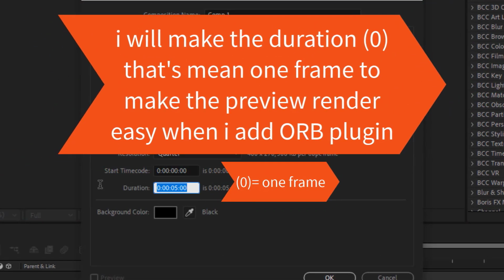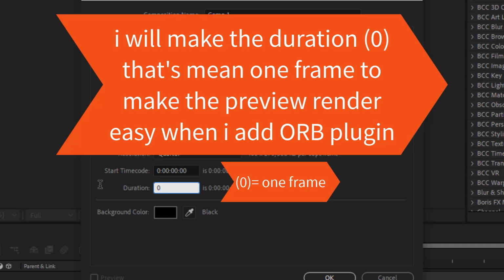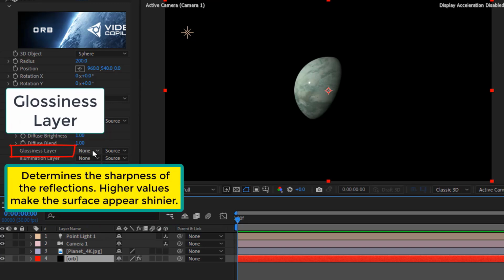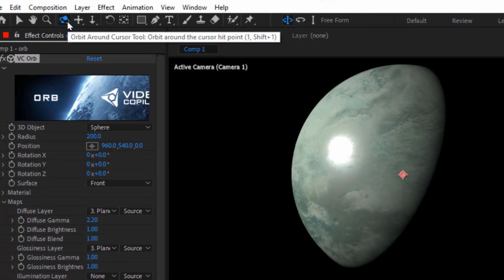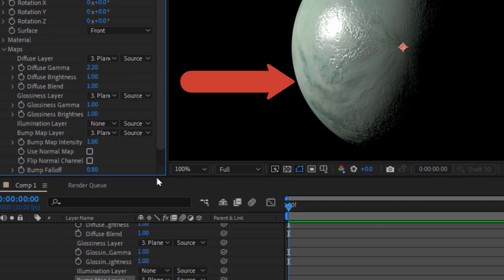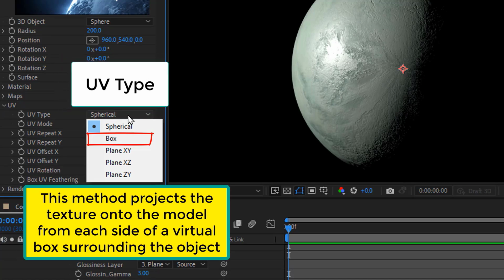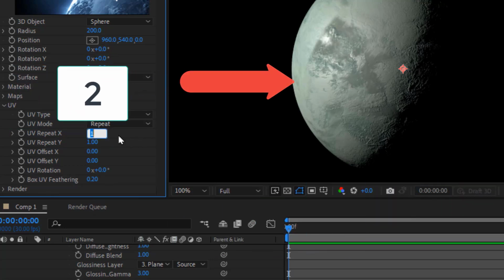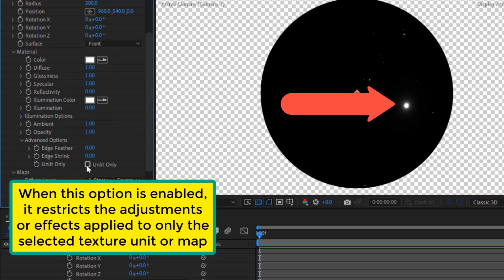Ultra 3D Earth Tutorial Free ORB Plug in! 100% After Effects Tutorial Video Copilot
"Learn how to create an **Ultra 3D Earth** using the **Free ORB Plug-in** by **Video Copilot** in this 100% detailed **After Effects tutorial**! Whether you're a beginner or an experienced motion designer, this step-by-step guide will help you master the process of building realistic 3D Earth models. Enhance your visual effects skills and bring your projects to life with this comprehensive **After Effects tutorial** that’s perfect for any level. Download the **ORB plug-in** for free and follow along to create stunning 3D visuals today!"

Download The ORB Plug-in! From Here

Latest Useful Video.

People Search.

What is Orb plugin?
Is the orb plugin free?
How to install VC Orb?
How to get video copilot for After Effects?

Related.

Orb plug in download
Orb plug in after effects
Orb plug in windows 10
Orb plug in free